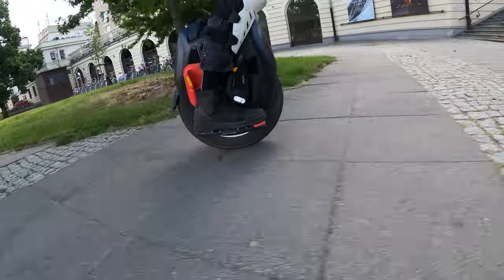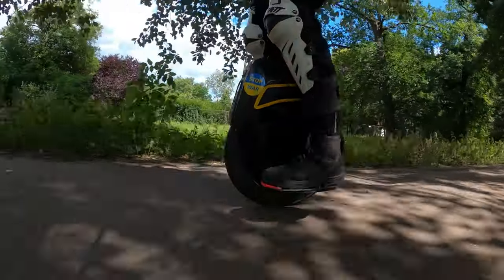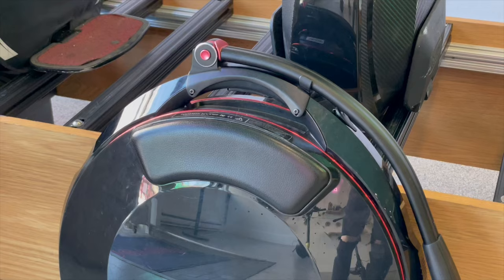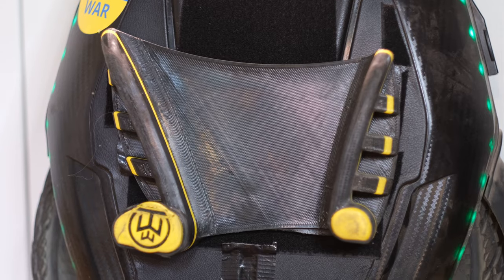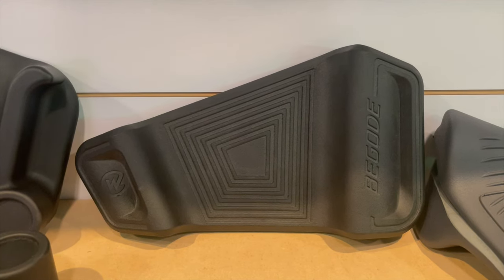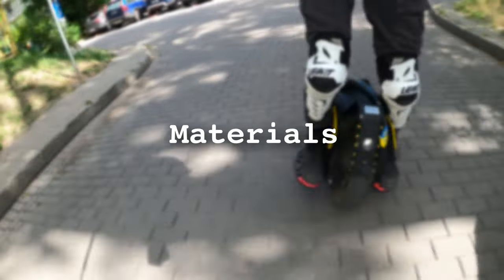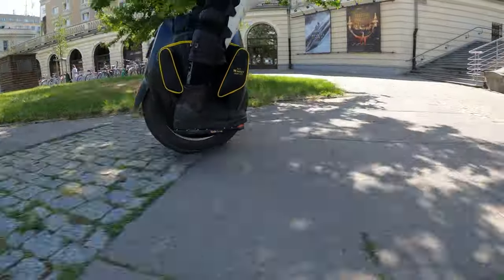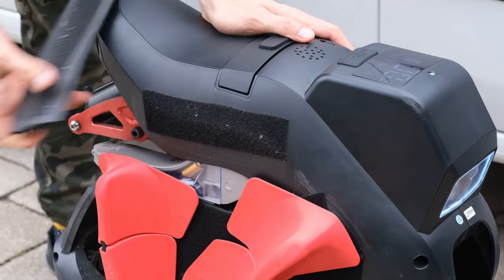Sidepads, powerpads or jumpads? What to get for your EUC!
Hey there!
To me, side pads are quite essential to have on any euc that I ride, but the amount of options out there can be quite overwhelming. I hope this video will help you, to get a bit of a understanding, of what to kee in mind when buying or making side pads!

If you already have some, I’m very curious to find out which ones you have and why you choose them!

I’m currently working at Eevee’s. So if you are from Canada or the US, and in need of a EUC, check them out!

This also works with my code: MONOCAT.KATE

In case you are interested in some good foot padels, go

You made it all the way to the bottom of the description, wow!